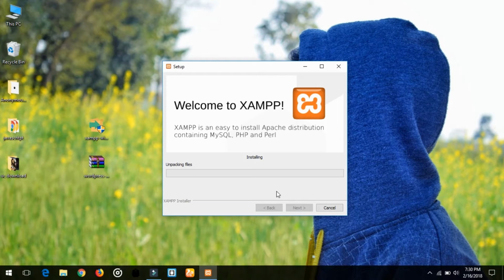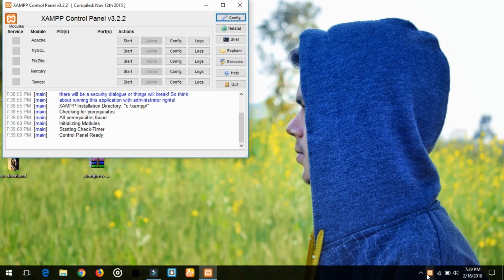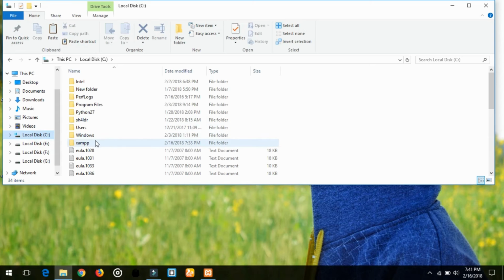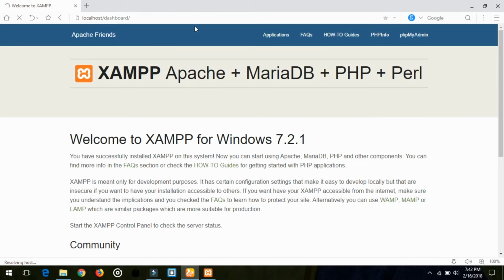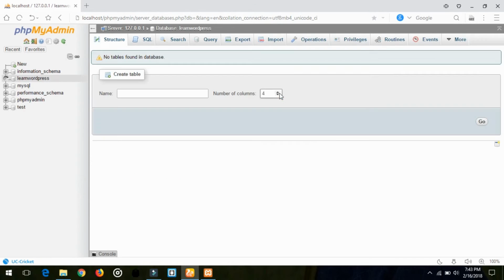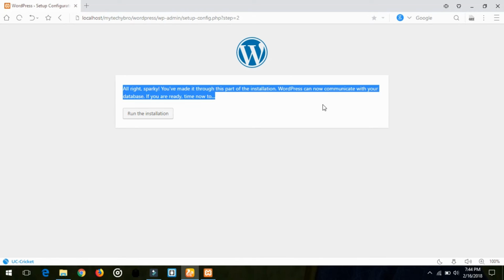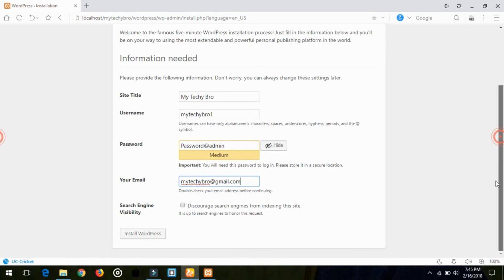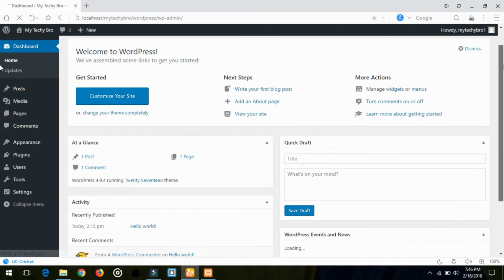How To Install Wordpress And XAMPP On Windows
In This Tutorial I Have Shown You Step By Step Process That How To Install Wordpress And XAMPP On Windows?.